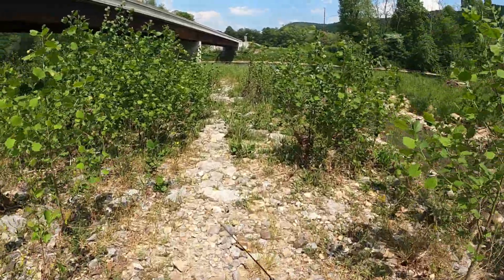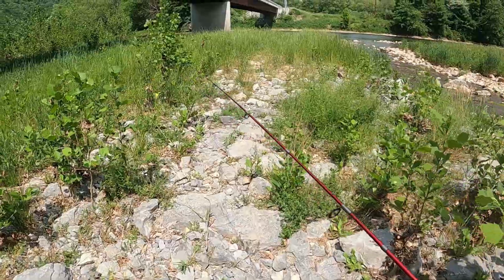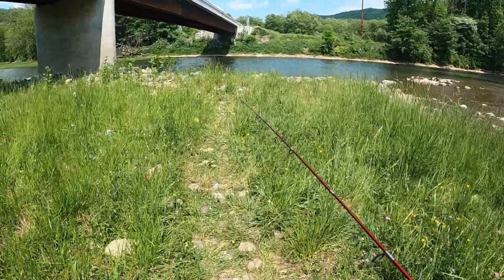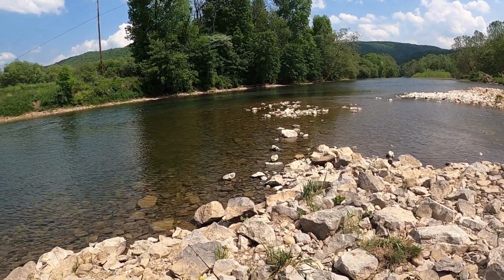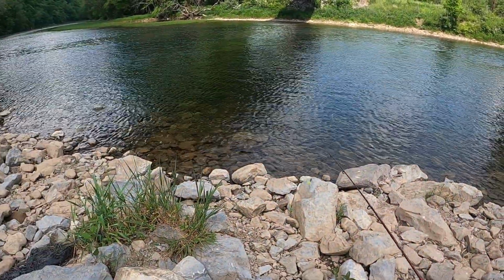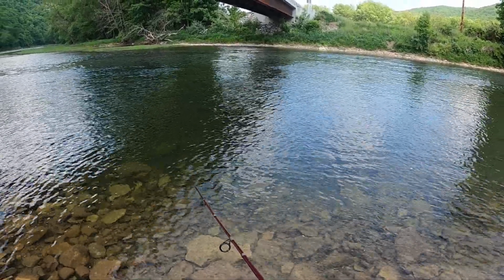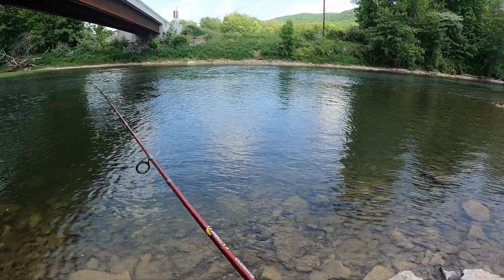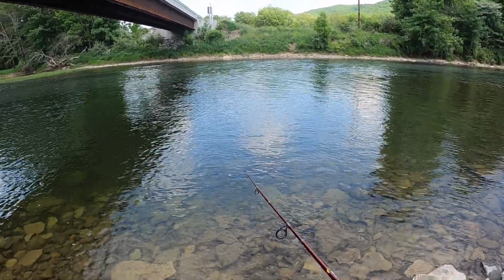Fishing the Greenbrier river at Buckeye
Fished the Greenbrier river at Buckeye. Caught a little one. Didn't spend much time but had fun.